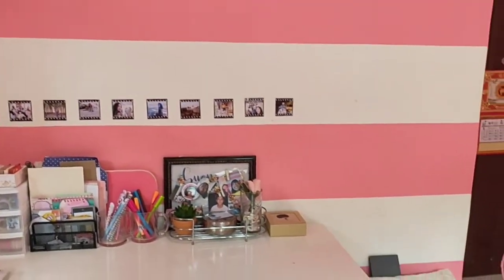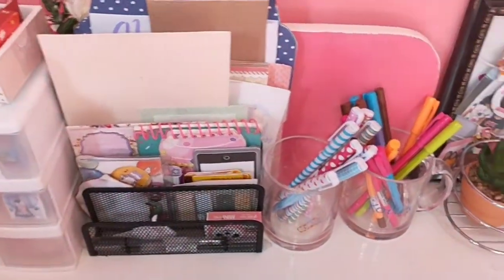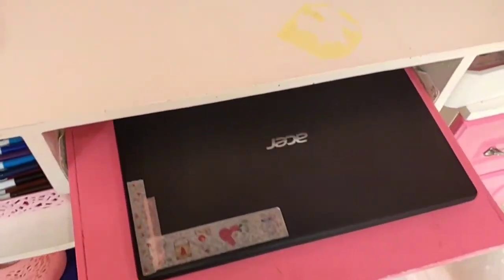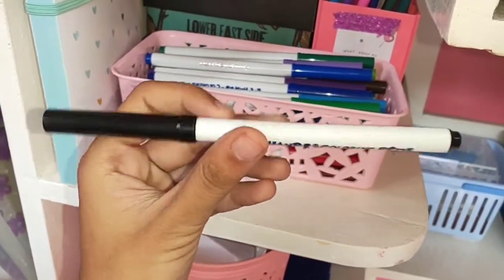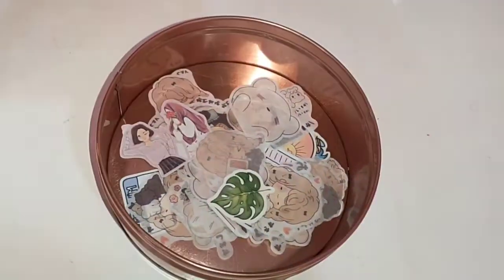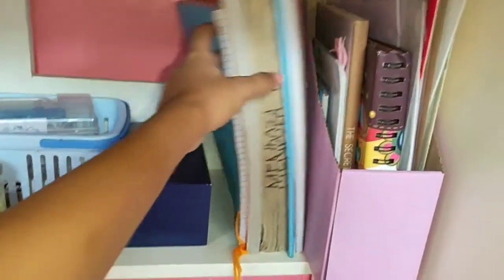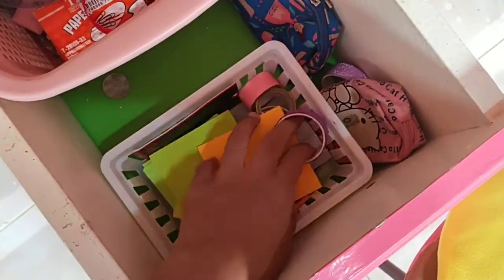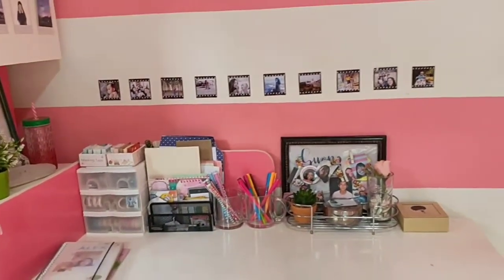desk tour and stationery collection | Philippines 🇵🇭